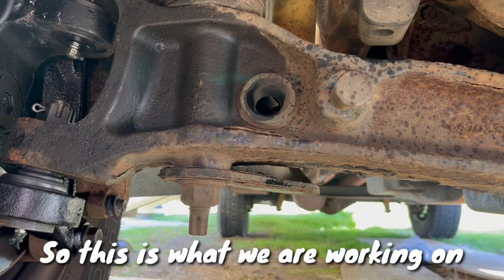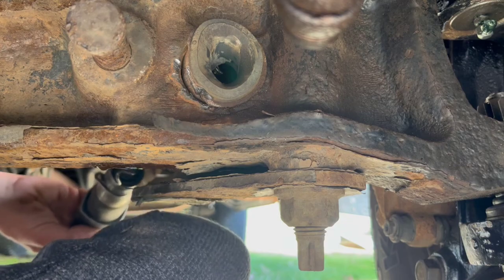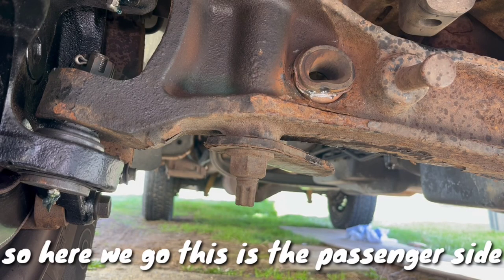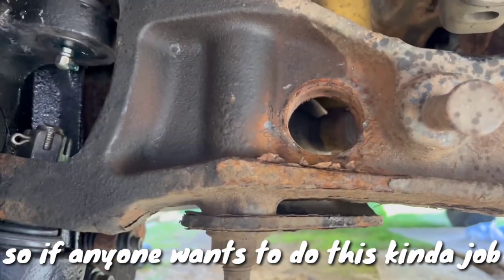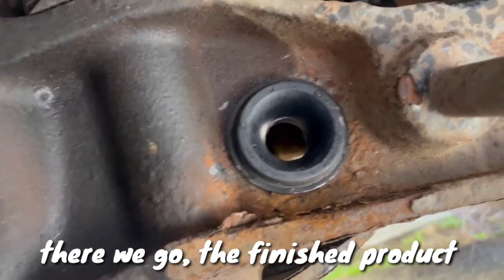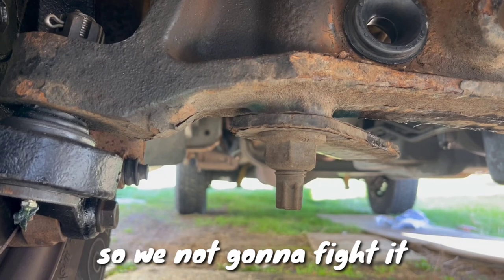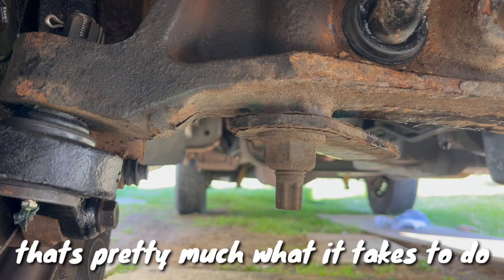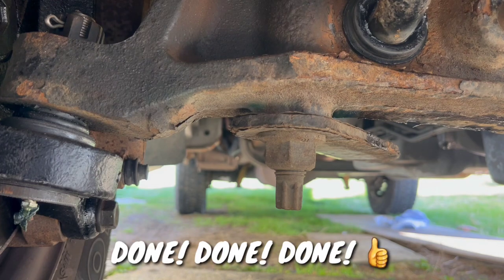Ford Econoline E150 250 350. 450 beam sway bar bushing removal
How to remove the beam axle bushings
Ford E series E150  E250 E350 and 450